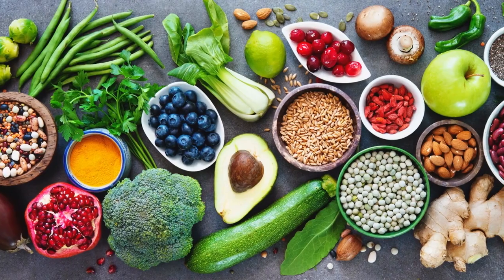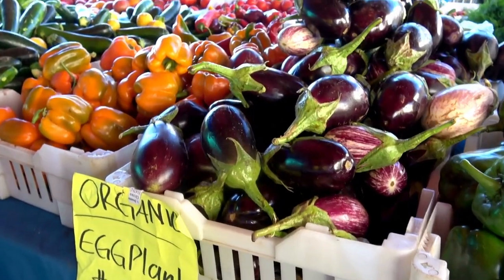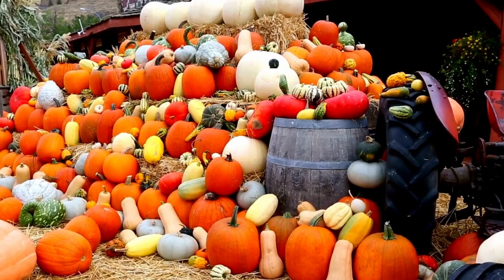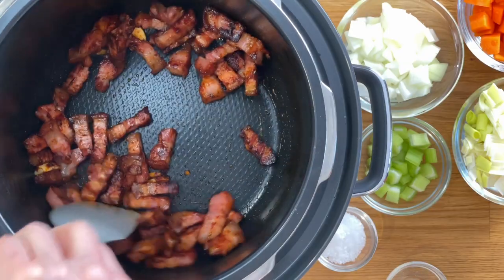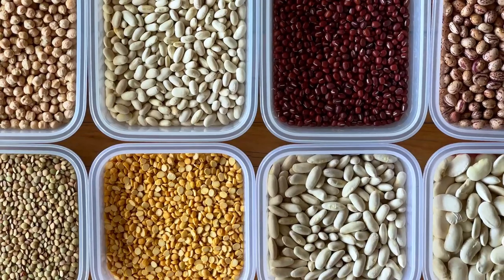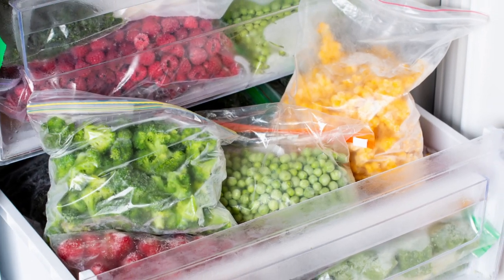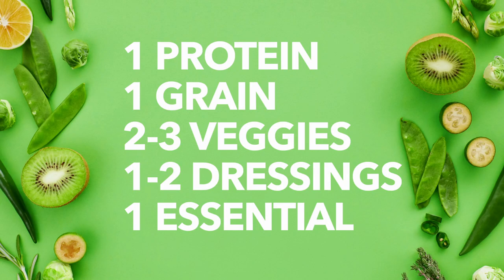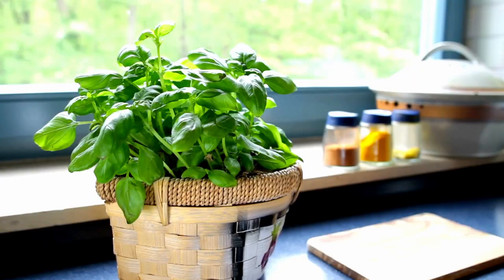10 Myth-Busting Money-Saving Tips You Need! | Mediterranean Diet Plan